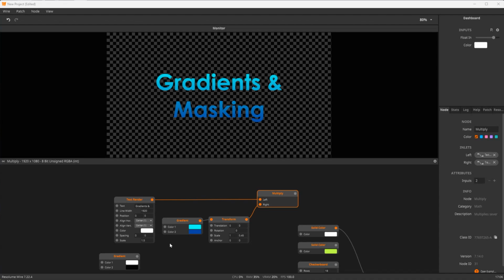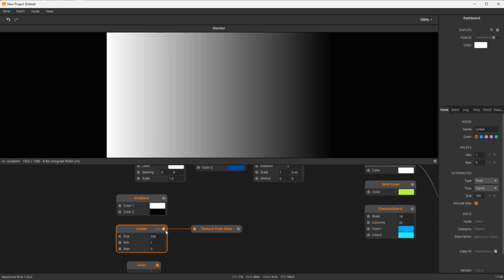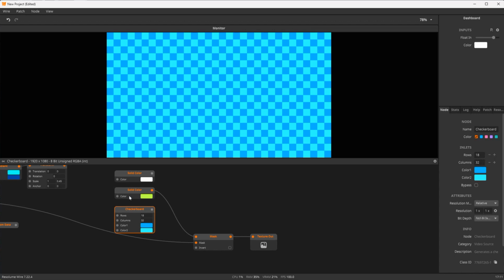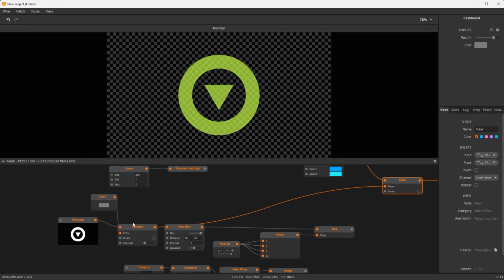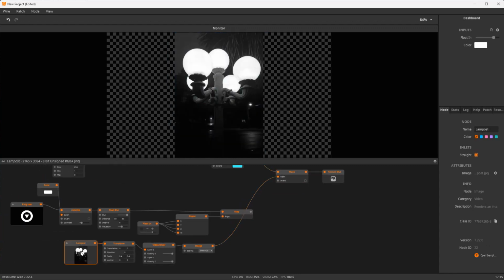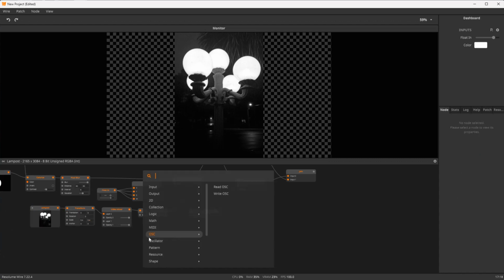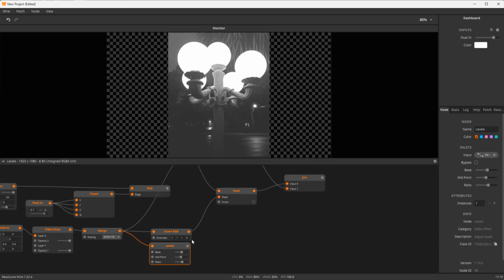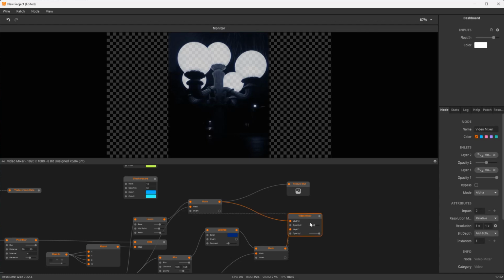Gradients and Masking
In this Tutorial Series I plan on explaining the basic workings of digital art. We start with Gradients and Mashing.